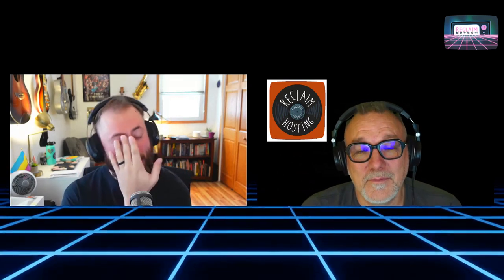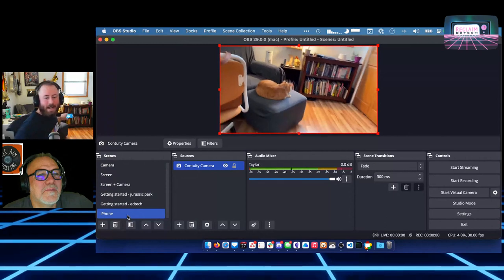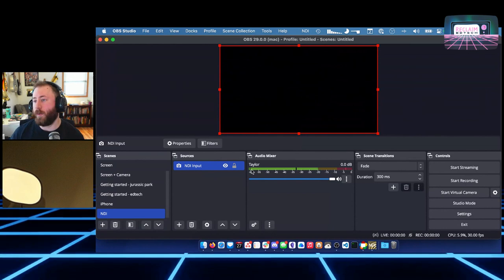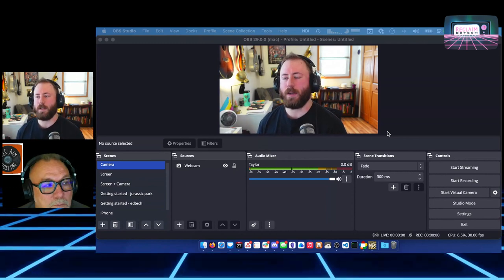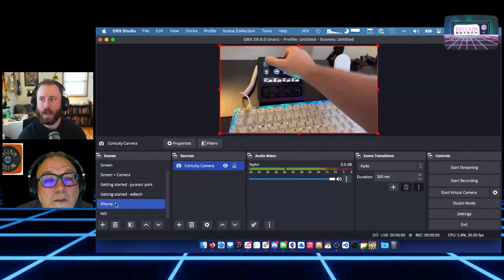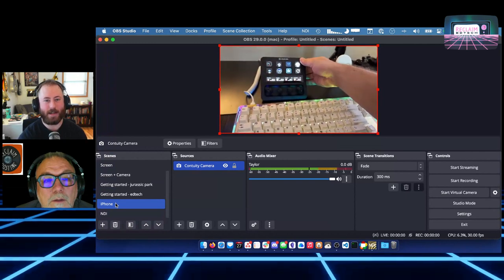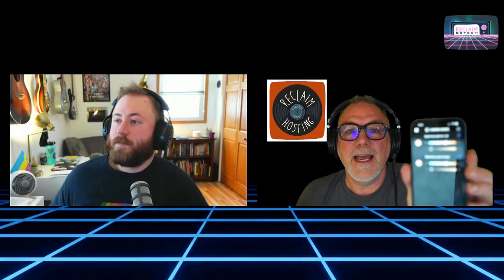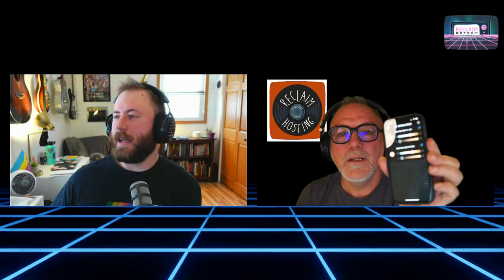OBS Session 3: Advanced Techniques!